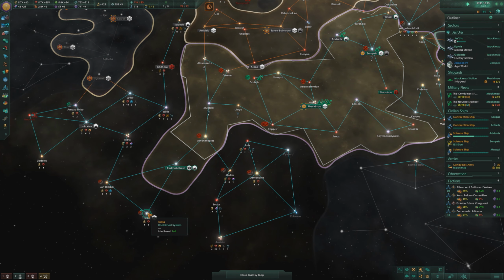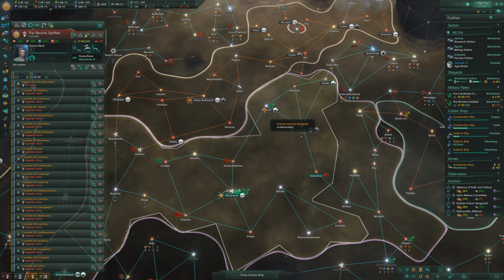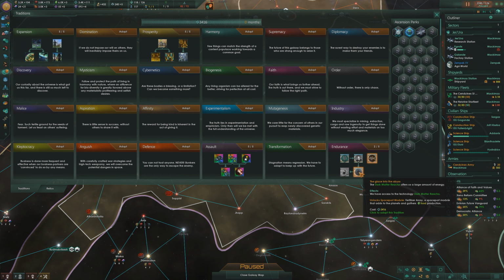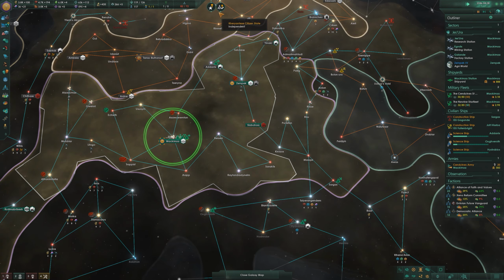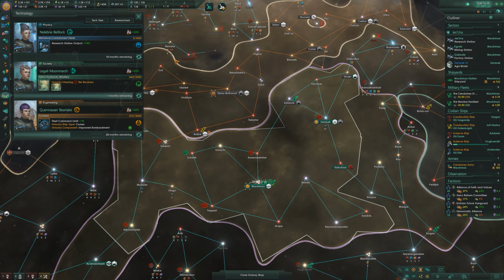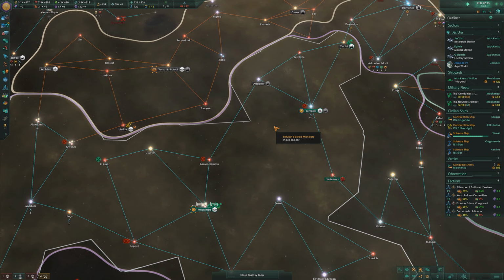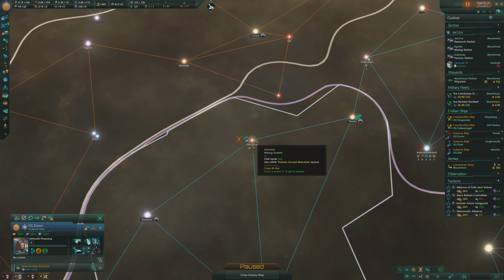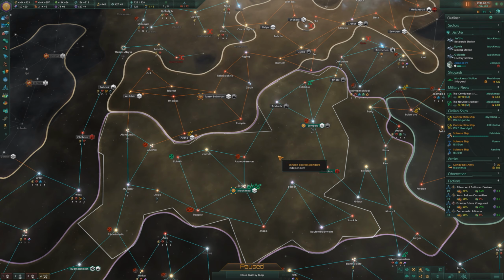Let's Play Stellaris Federations part 6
Welcome back to Stellaris this time with the new Federations DLC.

With the Stellaris: Federations expansion, players can extend their diplomatic dominion over the galaxy like never before. Use every trick in the book to gain an edge on friend and foe alike, with a host of new options to influence, manipulate, and dominate without firing a shot.